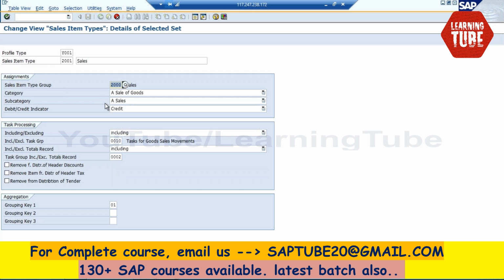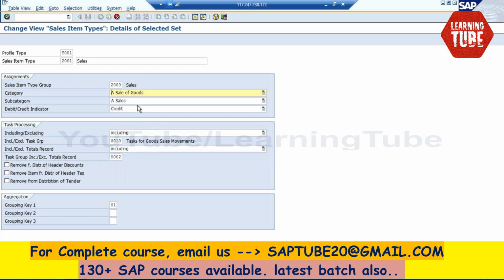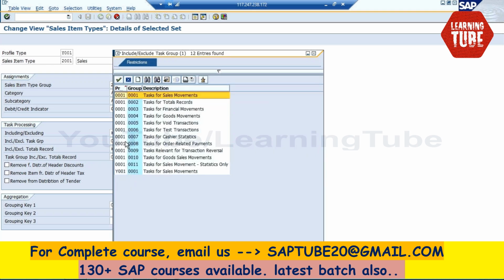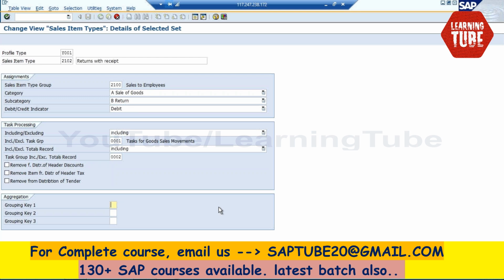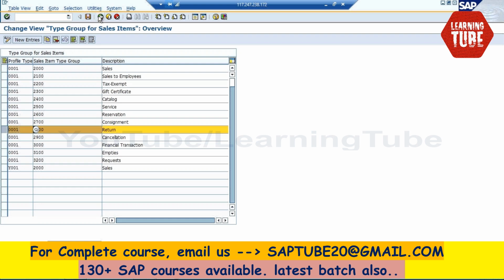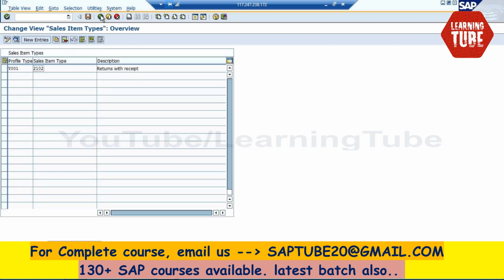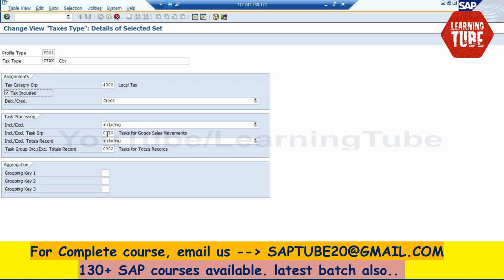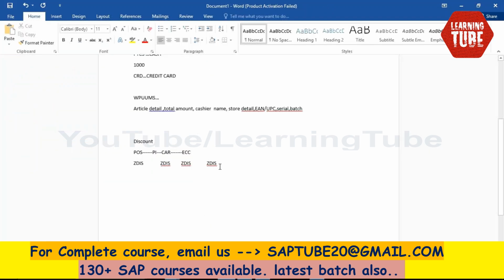SAP CAR Online Training || SAP CAR (Customer Activity Repository) Online Training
Learn SAP CAR online! This training covers the essentials of Customer Activity Repository, empowering you to optimize retail operations. Master real-time data analysis and drive customer-centric decisions.